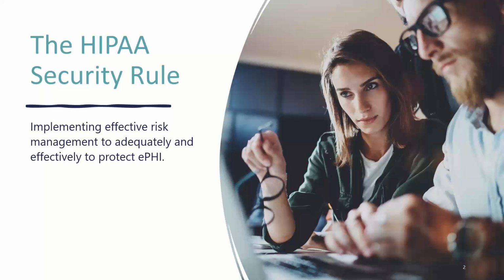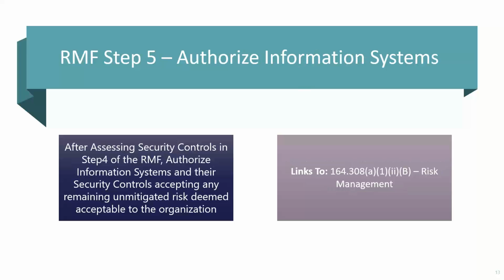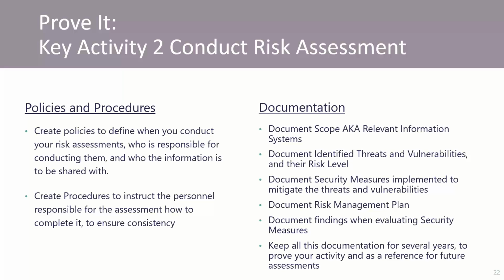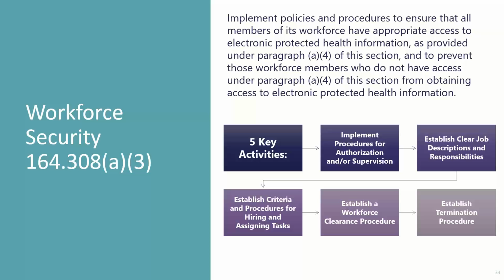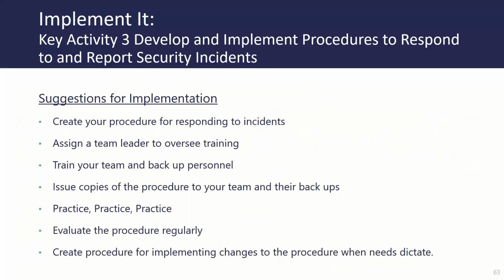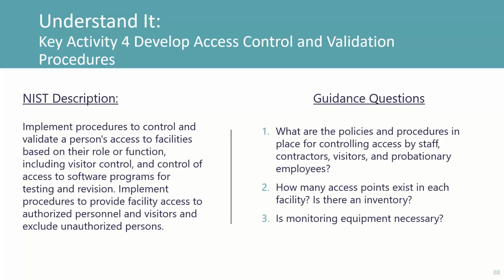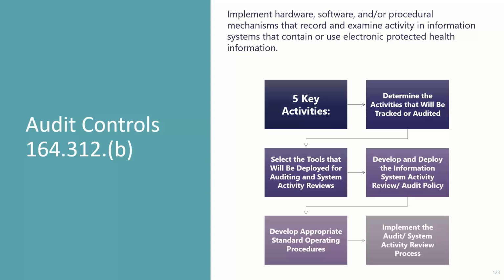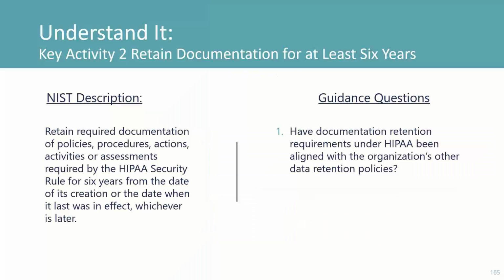Delaware River & Bay Authority HIPAA Security Rule Training, 5.19.21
HIPAA Security Rule Training with Michelle Barki, Esq, CHP, CSCS, CCSA, of Medcom Benefit Solutions.